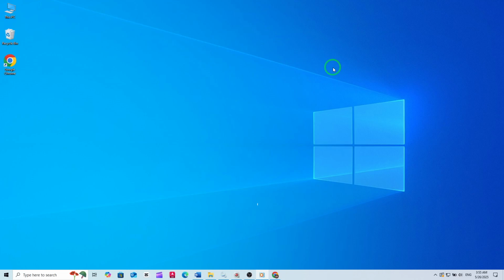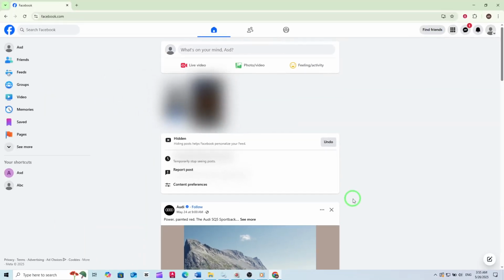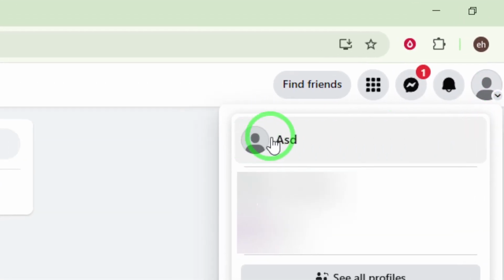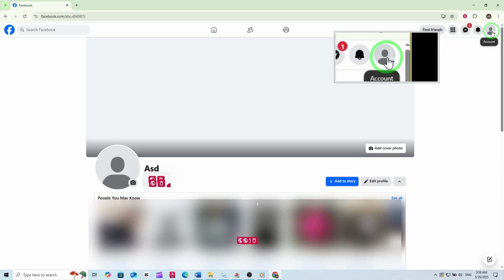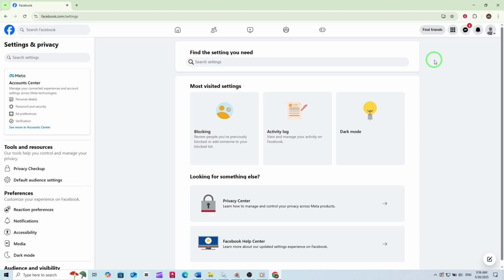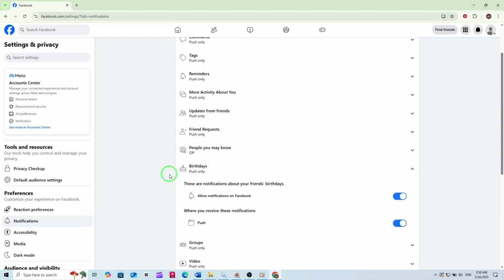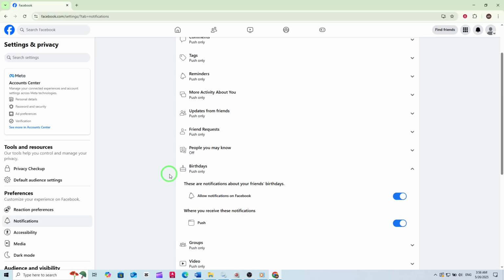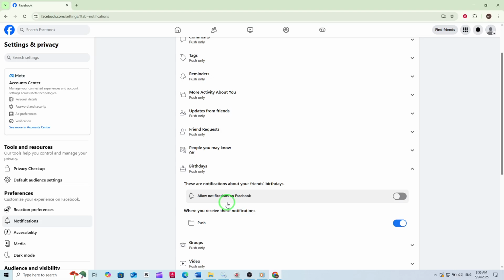How To Disable Birthdays Notifications On Your Page On Facebook On PC (New Update)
Learn how to disable birthday notifications on your Facebook page using the latest Facebook update for PC. This quick step-by-step guide will help you stop receiving unwanted birthday alerts, so you can keep your notifications focused on what matters most. Follow these easy instructions to turn off birthday notifications for your page:

1. Open Facebook from your browser.

2. Click on your profile photo at the top right corner.

3. Enter to the page, then click on the page profile photo.

4. Enter to Settings and privacy, then Settings.

5. Click on Notifications, then Birthdays.

6. Disable Allow notifications on Facebook.

Take control of your Facebook notifications today and enjoy a cleaner, distraction-free experience.

Chapters:
00:00 Intro
00:12 Soultion
01:05 Outro